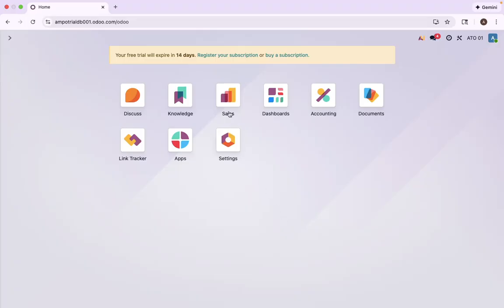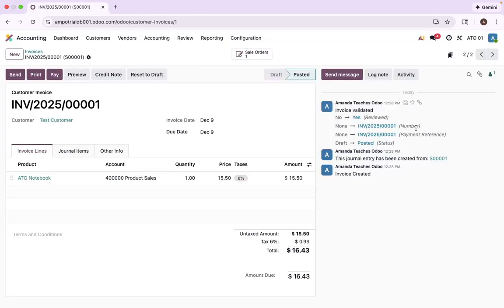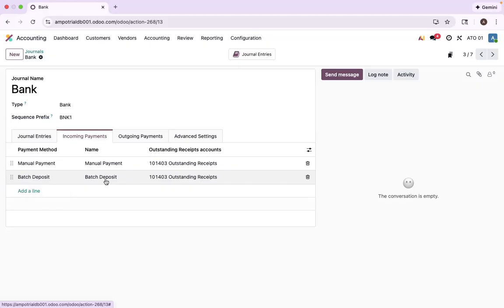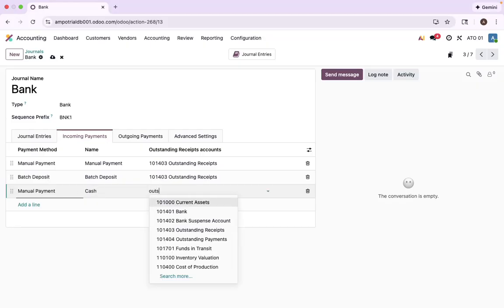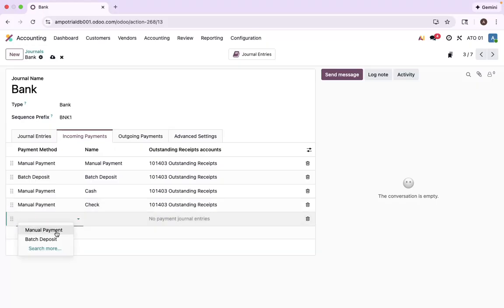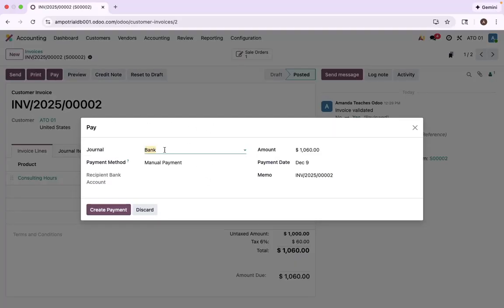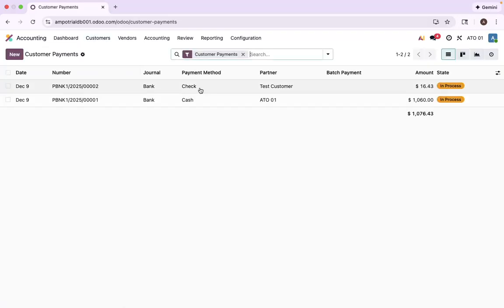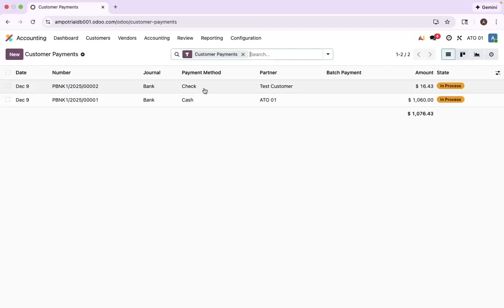How to create different Payment Methods in Odoo (cash, Stripe, check, PayPal) | Amanda Teaches Odoo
Use this video to create new Payment Methods like cash, Stripe, check, and PayPal so that you and your team can tell how each invoice was paid and analyze by payment method.

Payment methods are stored under the Bank journal's "Incoming Payments" tab. Maintaining the payment method type as "Manual Payment," you can add and rename any payment method you'd like... popular examples are PayPal, check, cash, and Stripe.

NOTE: This video covers incoming payment methods to register on invoices... not outgoing payment methods. Another video will be available on those shortly.